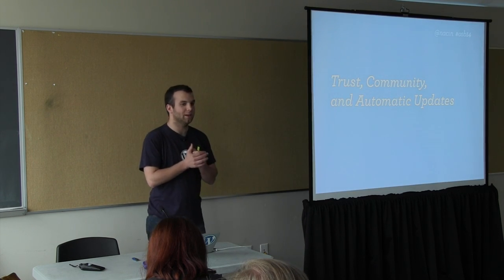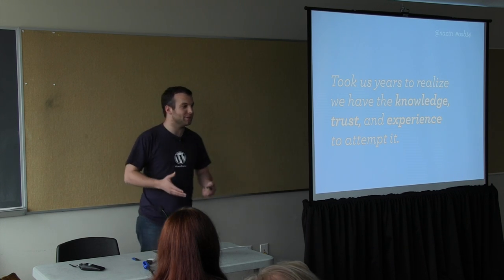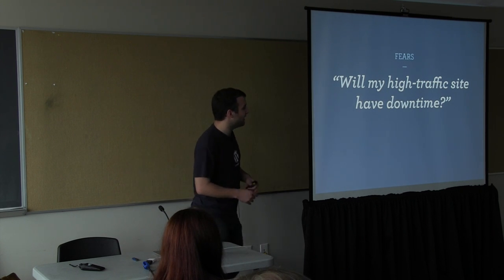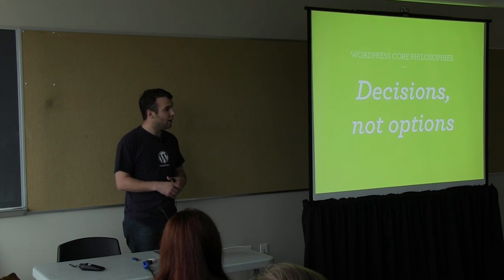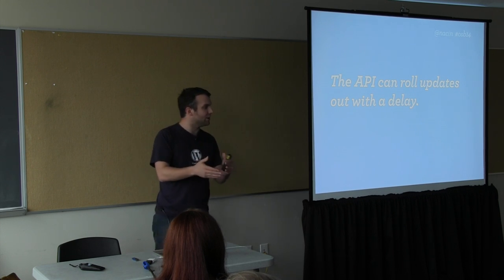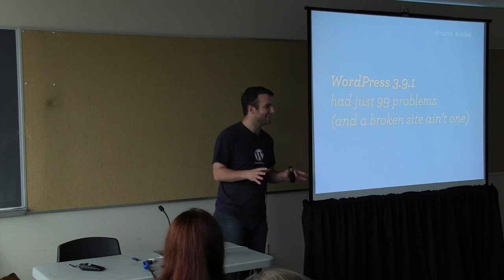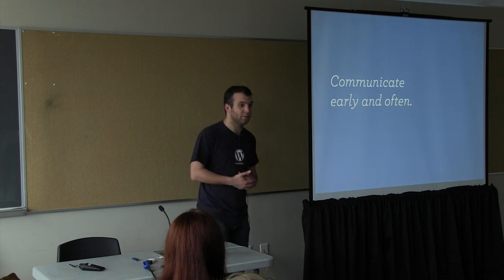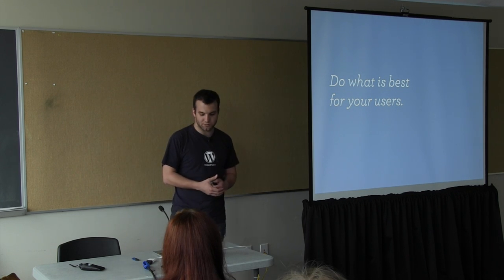OSB2014 - Andrew Nacin - Trust, Community, and Automatic Updates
This video is about OSB2014 - Andrew Nacin - Trust, Community, and Automatic Updates